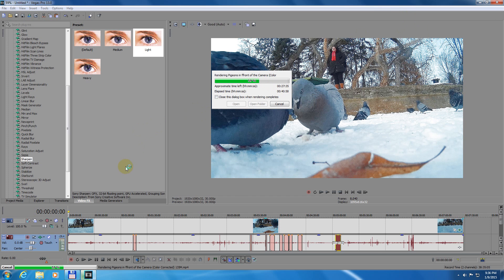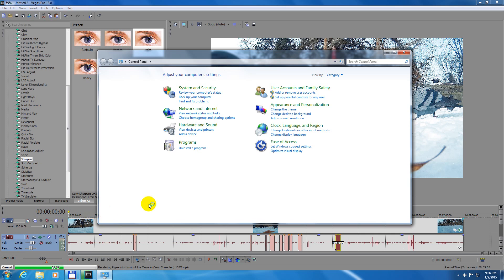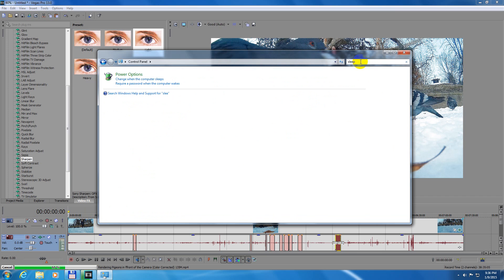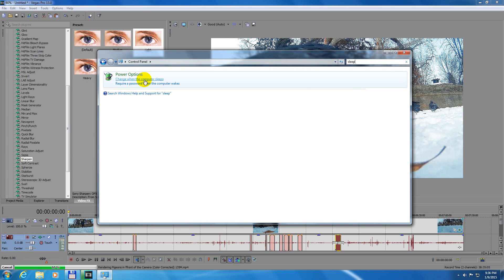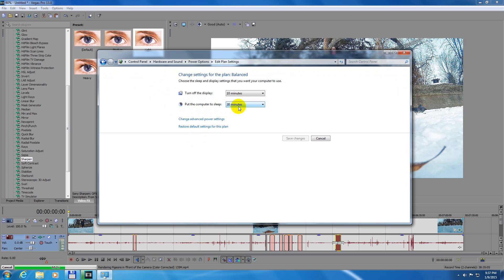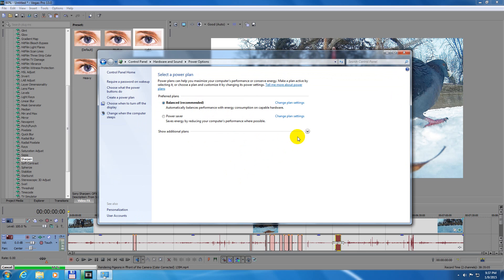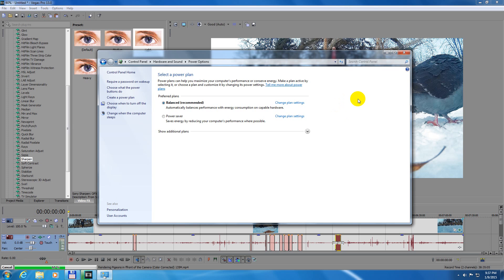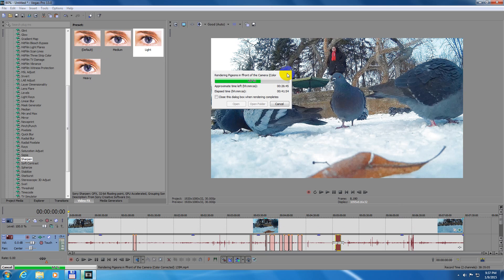How to stop Windows 7 from automatically Turning OFF the PC (Sleep Mode)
By default Windows 7 will automatically enter Sleep mode if no user input (mouse movement, keyboard keys pressed) is detected for more than 30 minutes.